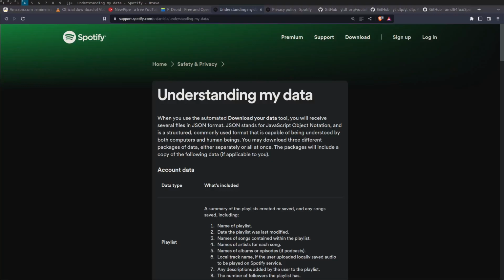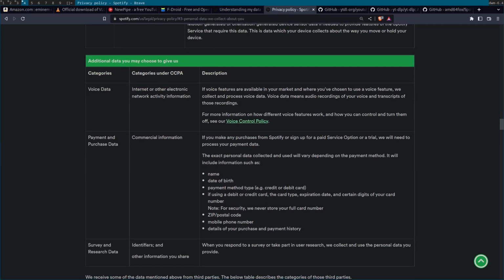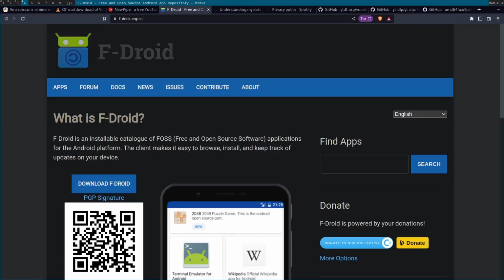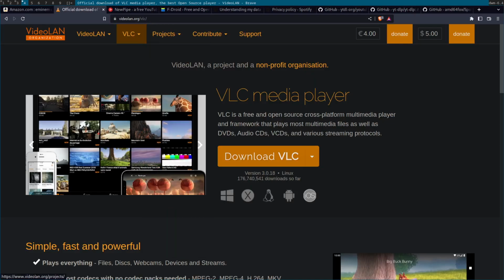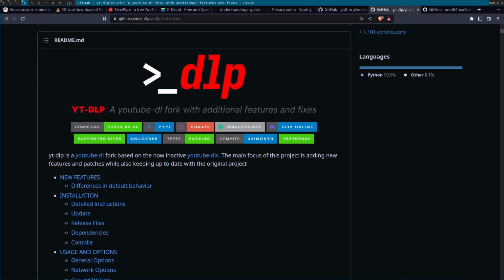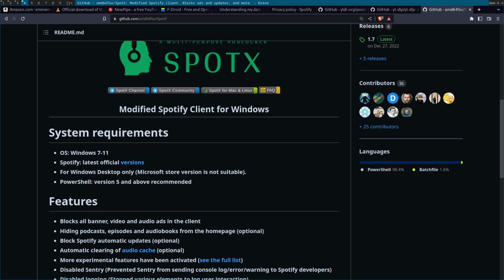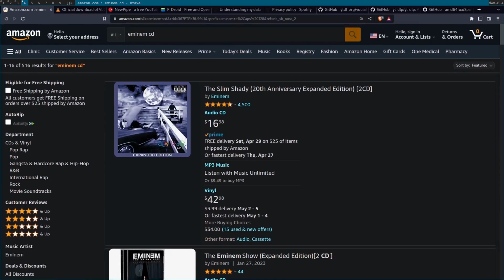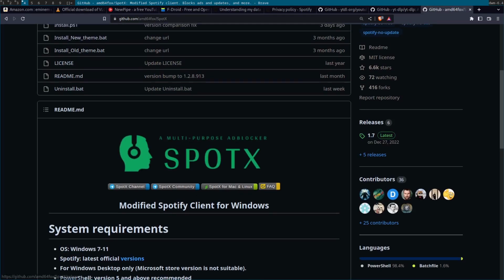Stop Using Spotify - Use This AD-FREE Alternative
Links:
(Where you download Newpipe, VLC from)